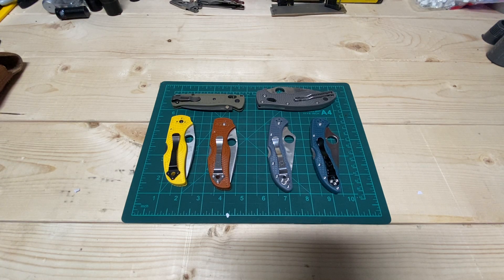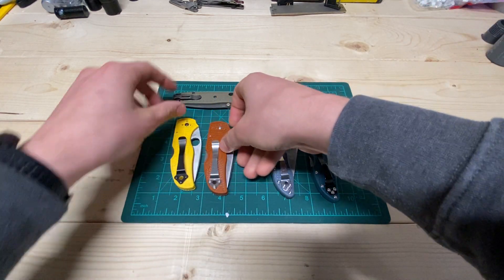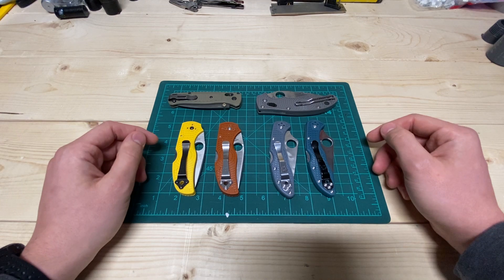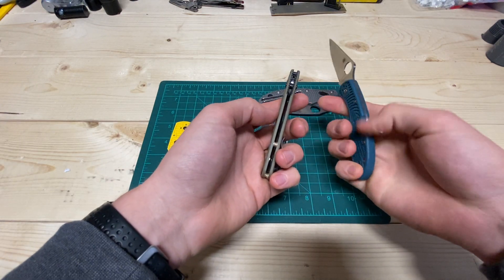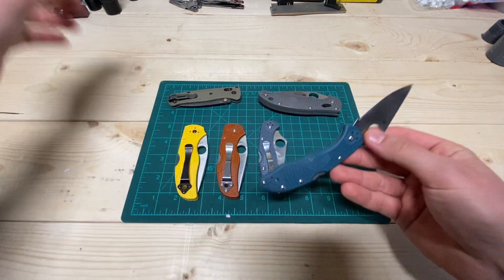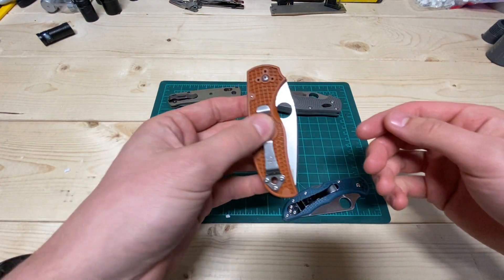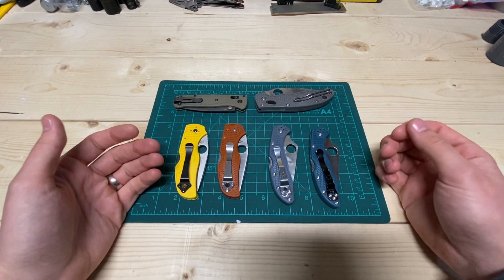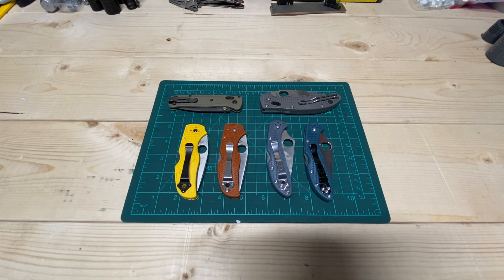Why Plastic Handles are Great! (Better than Steel, Aluminum and Titanium?)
Fancy plastic handles made from FRN, FRCP, Grivory, etc. are often scoffed at in the knife community. In my opinion these handle materials represent one of the best handle material options available. They are disproportionally comfortable, lightweight, inexpensive and durable. I show a few applications of these handles with several lock types and steel liner styles. Really the only downside is they lack the "quality" feel and heft of metal alloy handles.

If you haven't tried these out, I really recommend you do and the high level of performance may just sway your opinion.